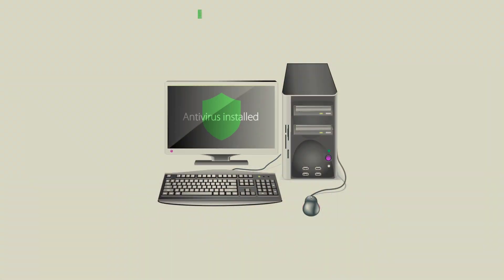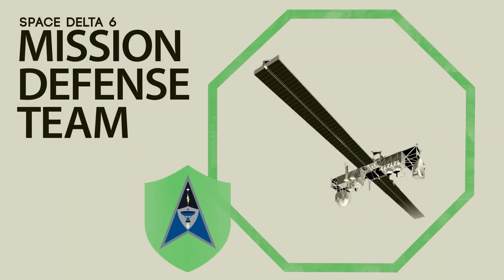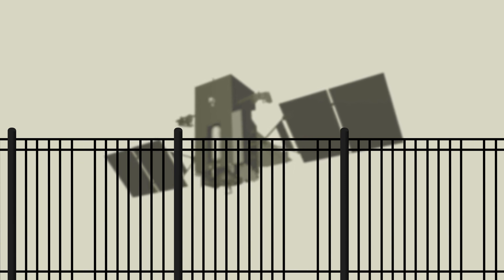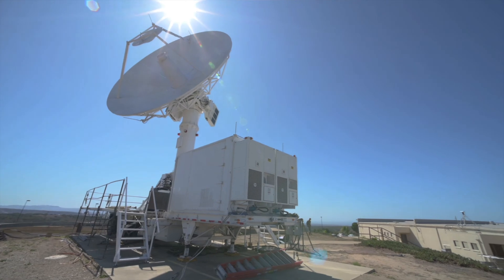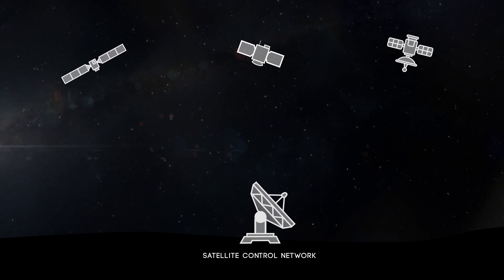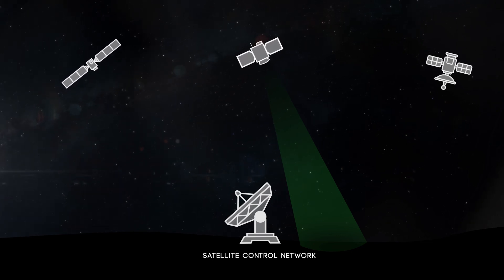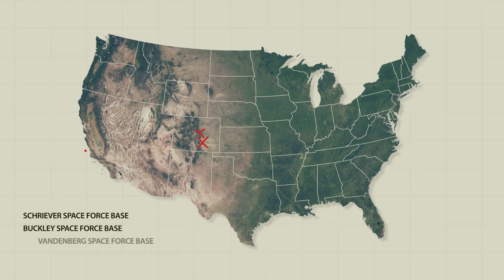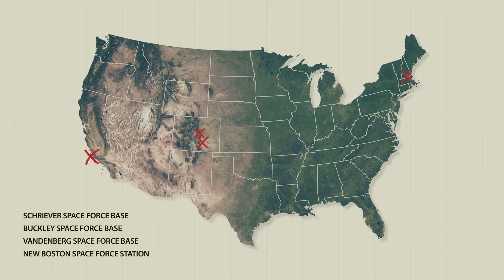Space Delta 6: Cyberspace Operations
Space Delta 6 (DEL 6) provides assured access to space through the $6.8 billion Air Force Satellite Control Network and defensive cyberspace capabilities for space mission systems. The Delta plans, programs, integrates, operates and maintains command and control and common-user systems in support of U.S. Space Command, U.S. Air Force Warfare Center and the Missile Defense Agency.